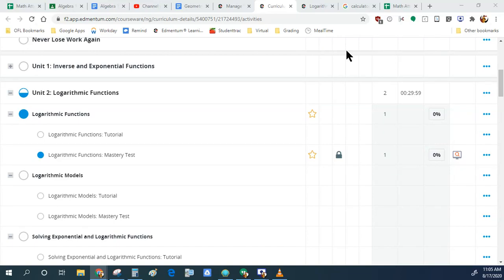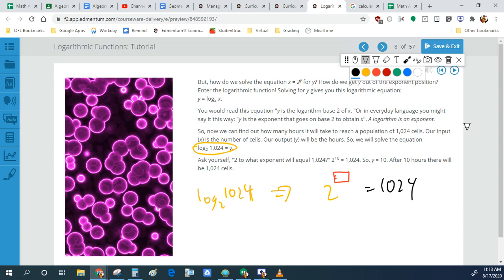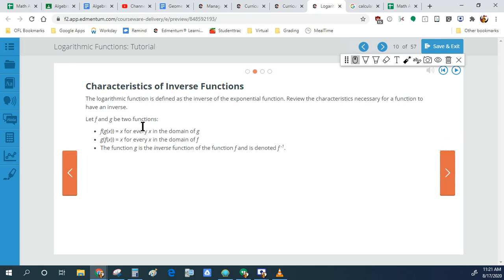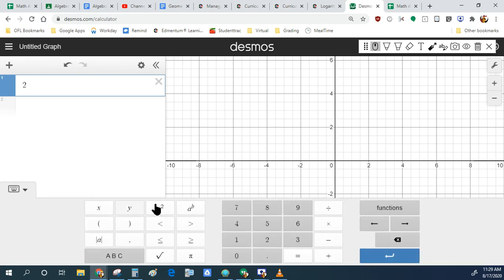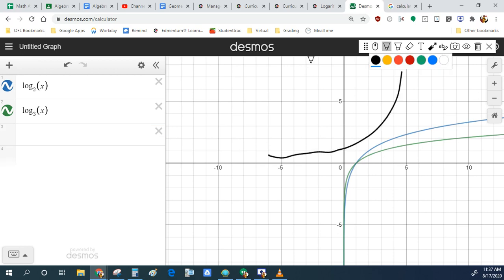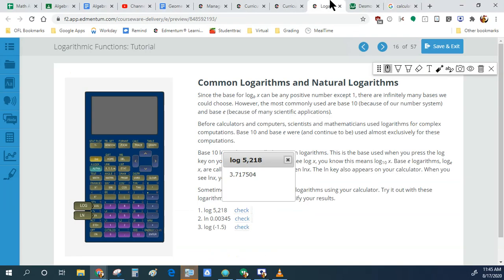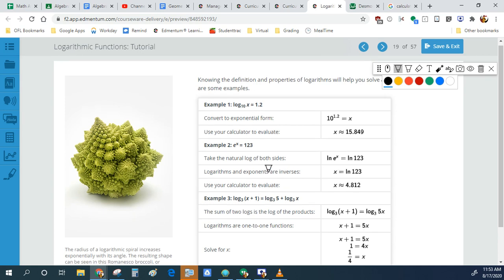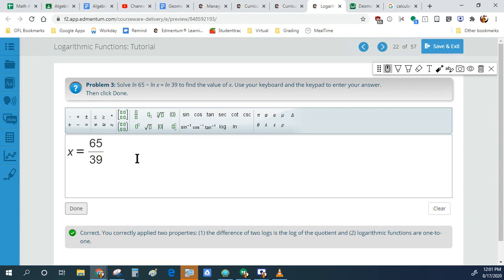Logarithmic Functions (8/17)